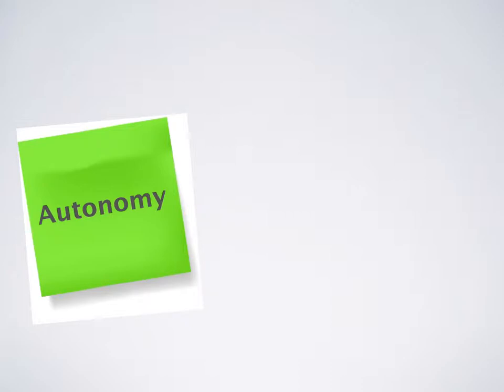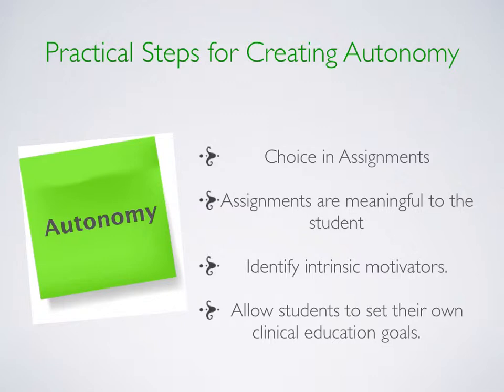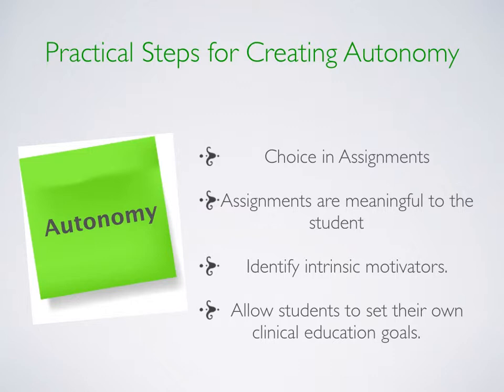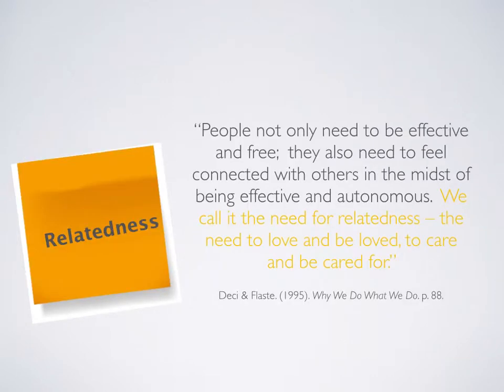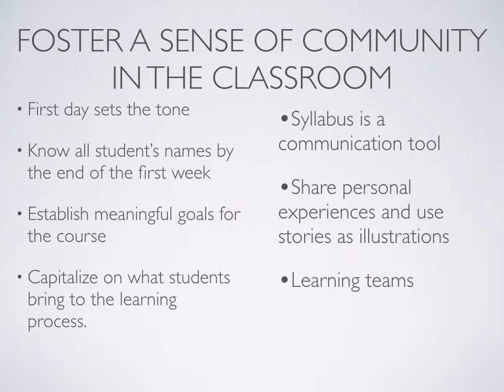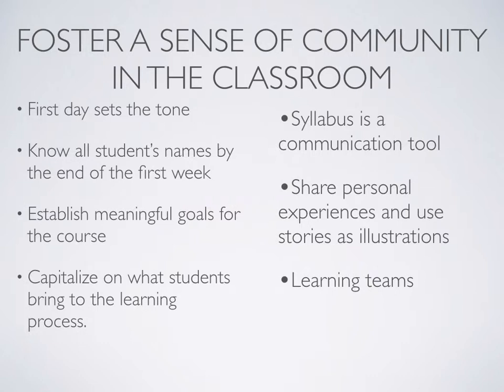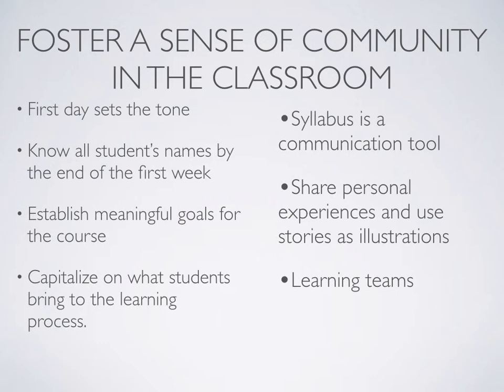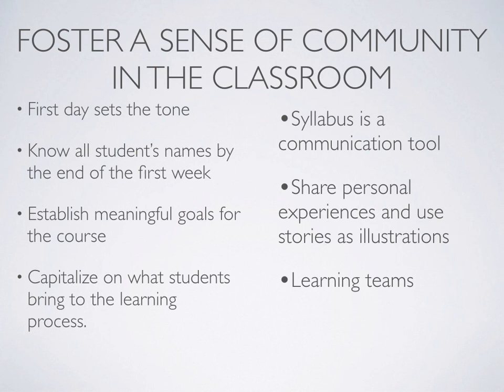Motivation 2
How to apply Ryan & Deci's Self-Determination Theory.